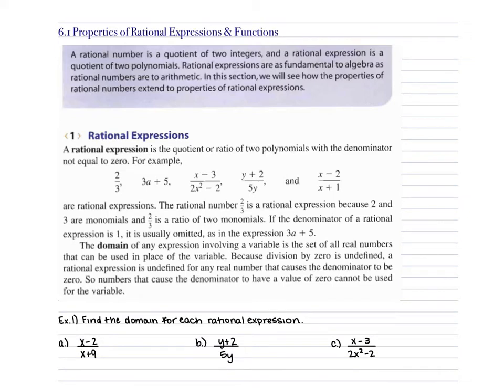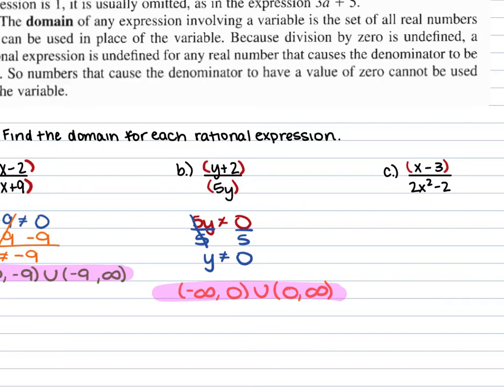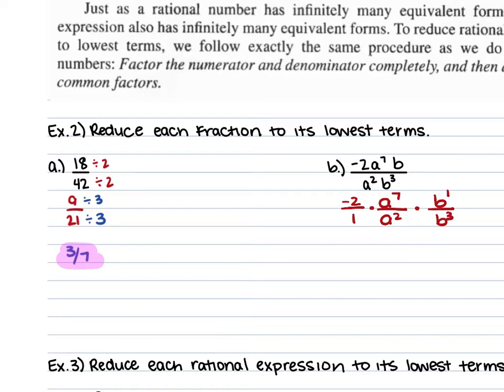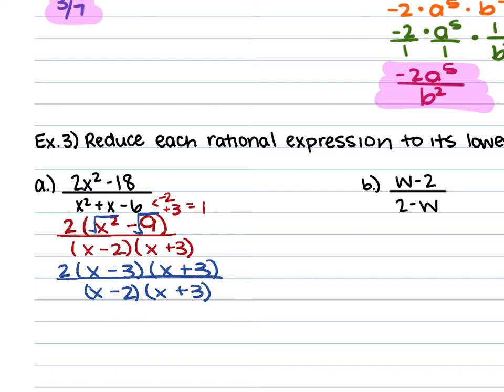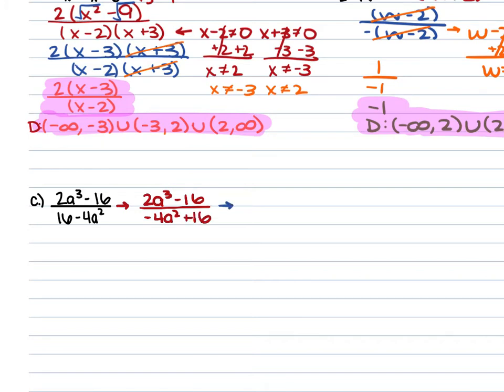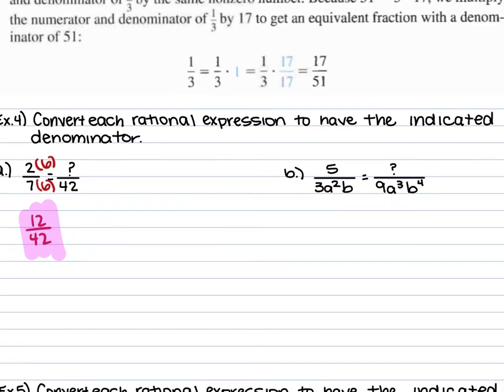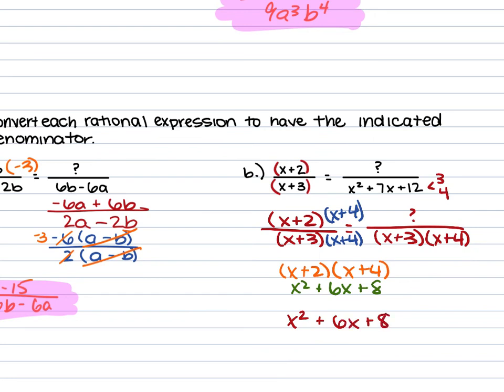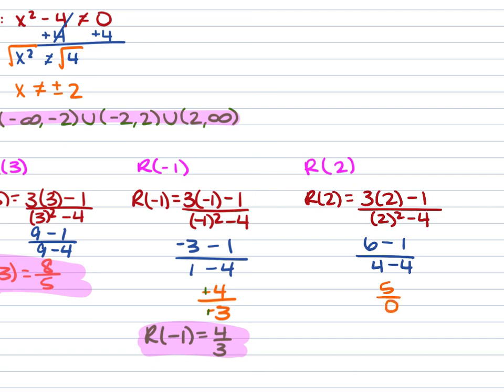6.1 Properties of Rational Expressions & Functions